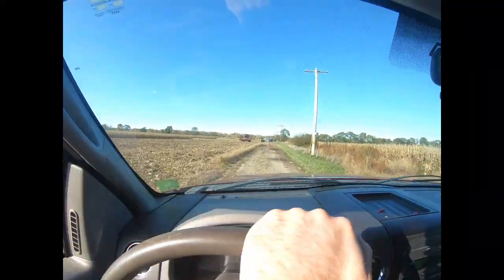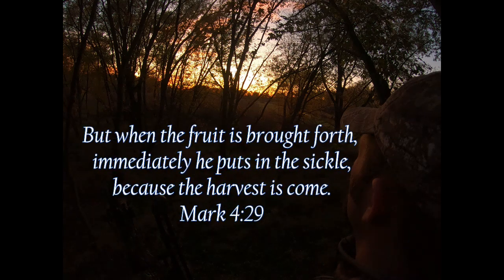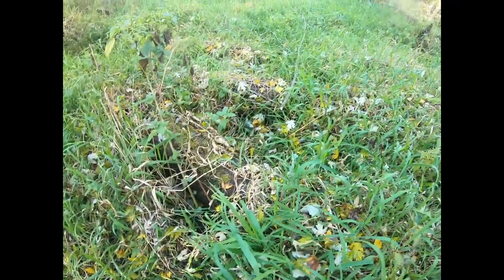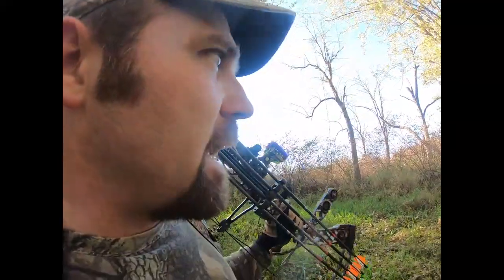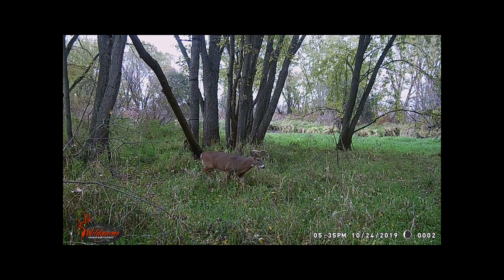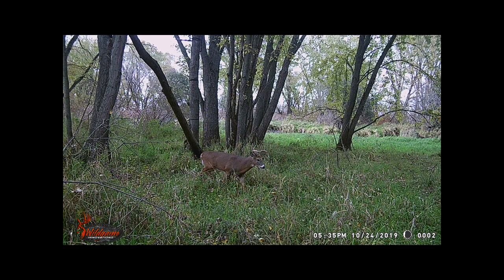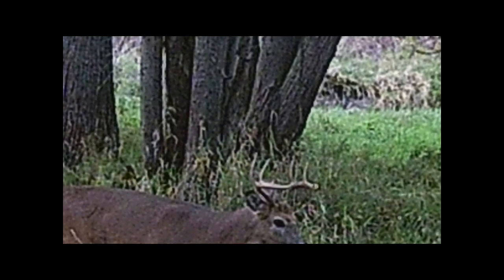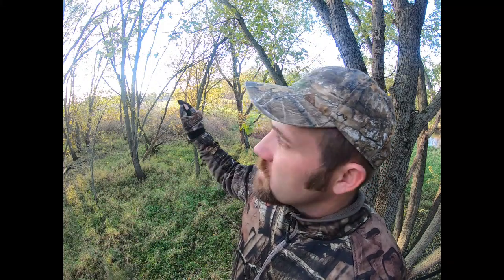Target Acquired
Scooter T Outdoors real hunting Illinois. Target acquired. Things are finally starting to pick up here a bit. Come hunting along with me and find out what I mean.